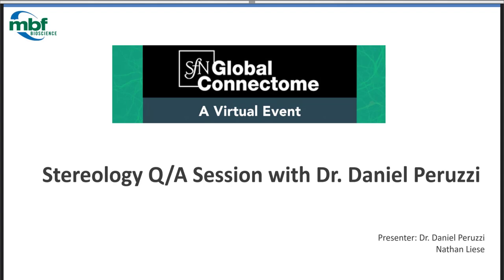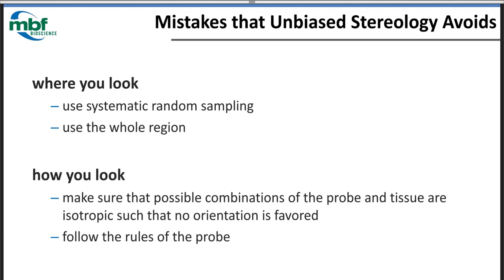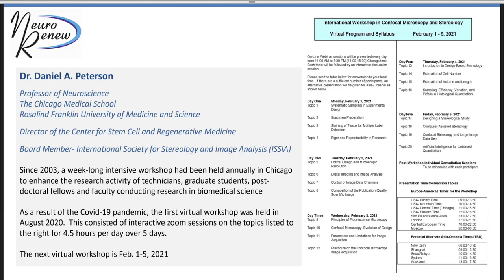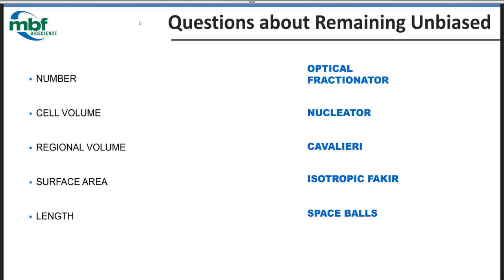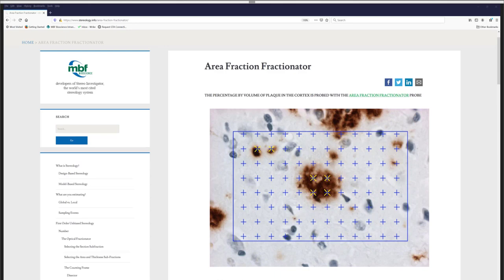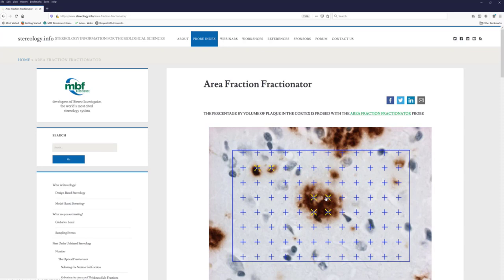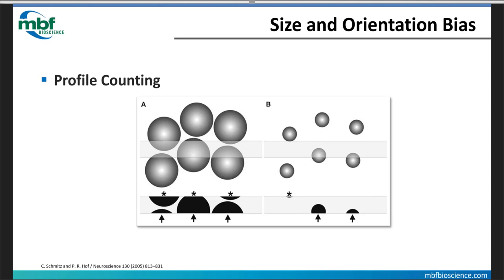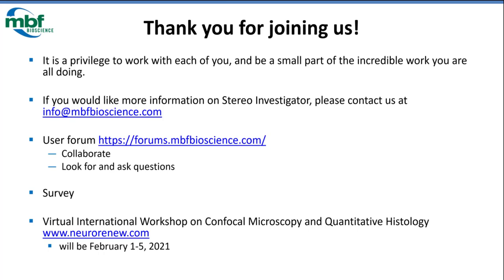Stereology Q/A Session — SfN Global Connectome Virtual Event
In this SfN Global Connectome virtual event, join us for a live discussion with Questions and Answers about using design-based Stereology and Stereo Investigator for performing unbiased quantitative analyses in neuroscience research. Dr. Daniel Peruzzi will lead a discussion about commonly encountered challenges that researchers face along with special guest, Dr. Daniel Peterson, will answer stereology questions. This will be an informative Question and Answer session whether one is new to stereology or has been using Stereology or Stereo Investigator for years

To learn more about stereology and stereological techniques and practices please

0:00 - Intro
0:06 - Introduction to Q/Q Session
2:15 - Unbiased Stereology
3:19 - Hardware Integration
4:16 - Stereology Probes
10:39 - Mistakes that Unbiased Stereology Avoids
12:50 - Stereology Probes
17:30 - Questions About Remaining Unbiased
26:05 - Question 1
26:35 - Question 2
28:58 - Question 3
35:14 - Audience Comments and Question 4
41:12 - Question 5 (Follow up to Question 4)
47:05 - Size and Orientation Bias
50:22 - Question 6
52:27 - Question 7
55:54 - Follow up to Question 7
58:47 - Wrapping up the Q/A Session
59:52 - Outro